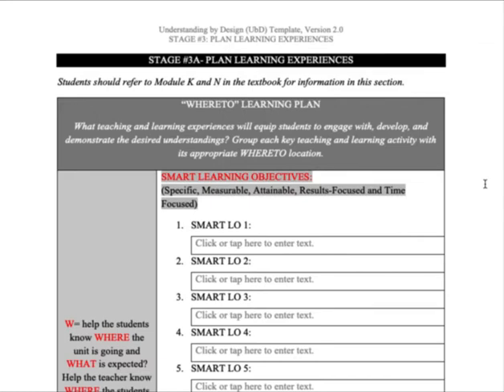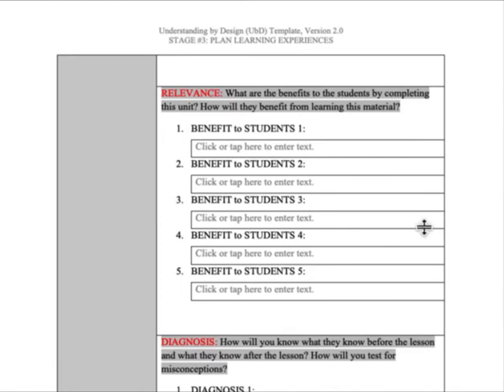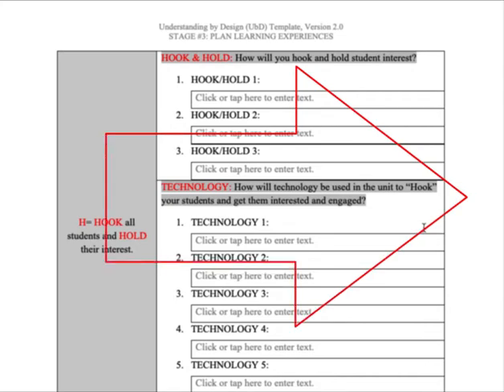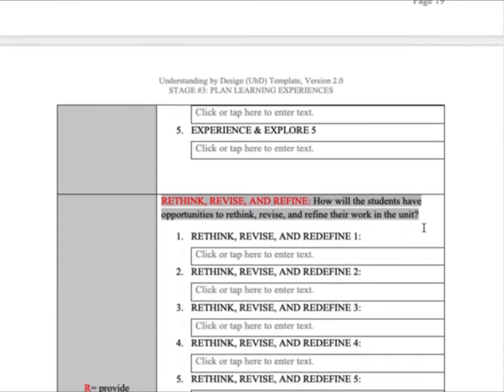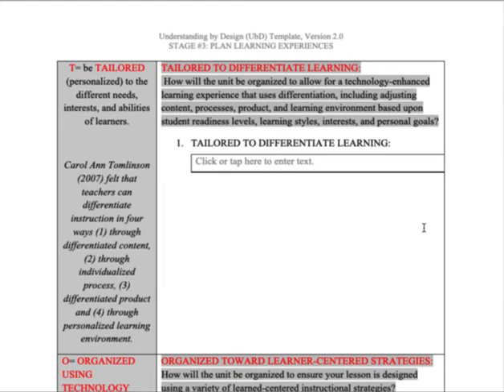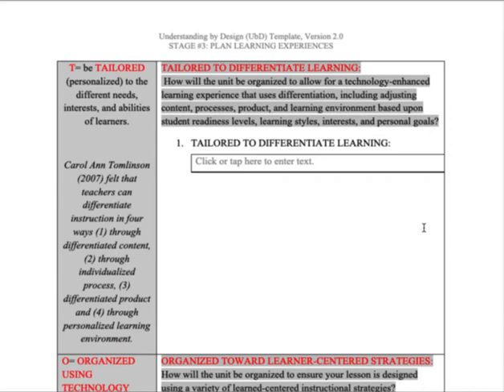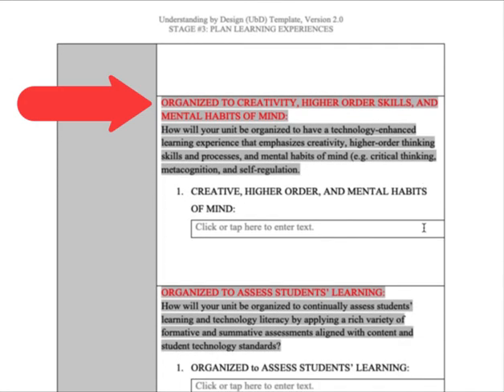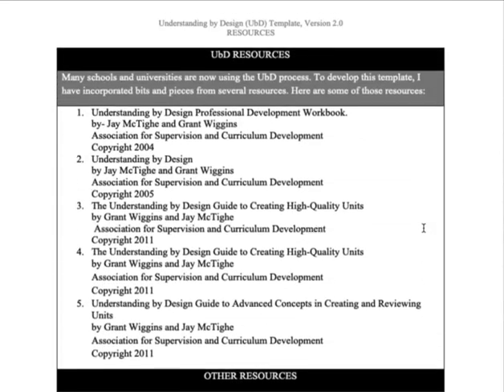UBD Stage 3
Understanding by Design Stage 3 video